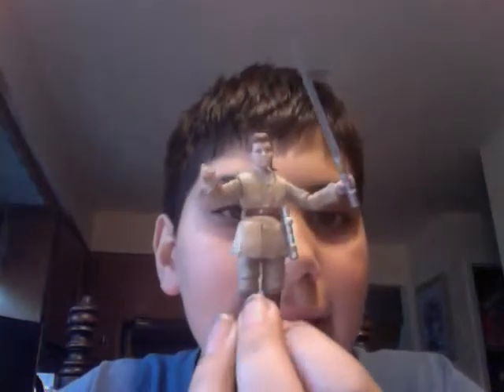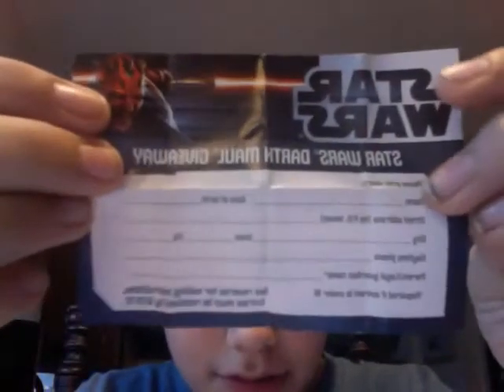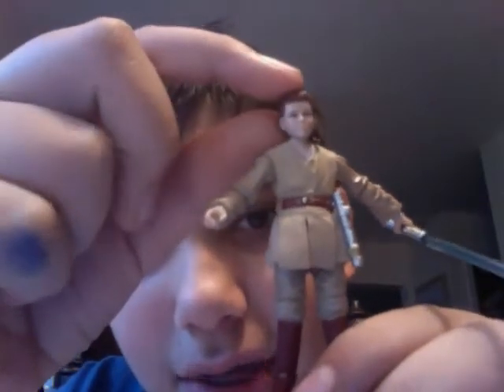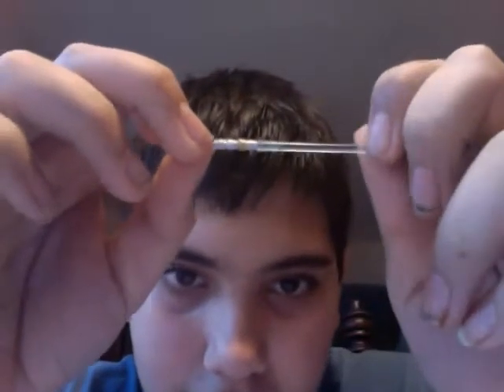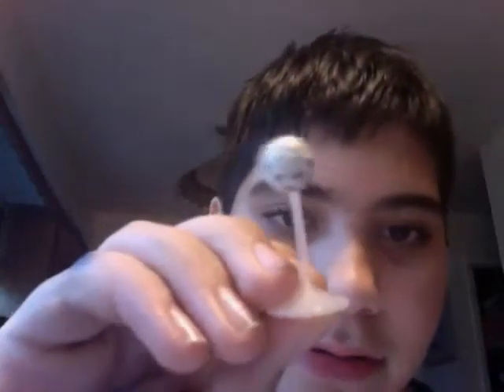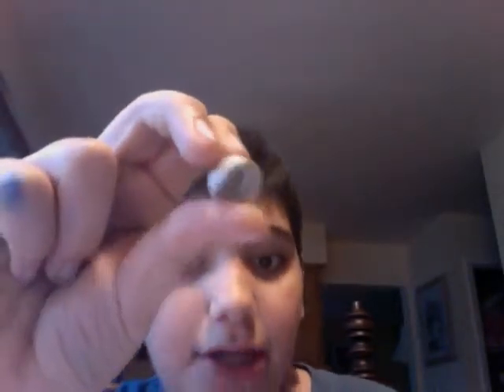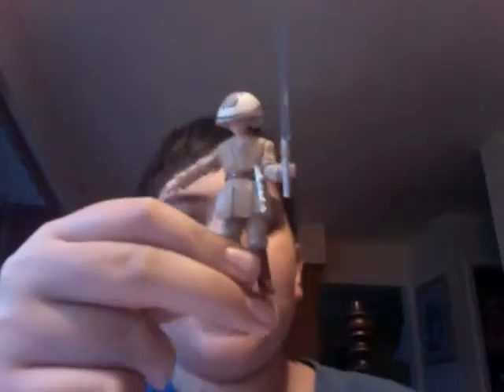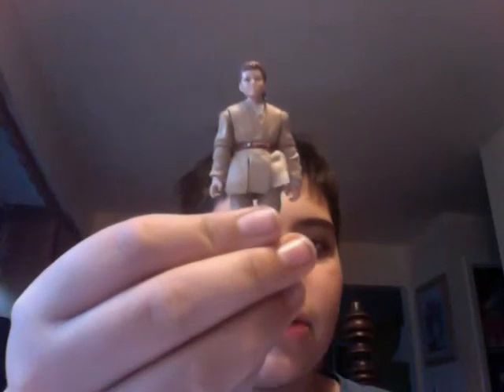Anakin Skywalker Jedi Padawan. EU/Movie Hero Figure Review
My figure Review of the Jedi Padawan Anakin Skywalker at the end of Phantom Menace.